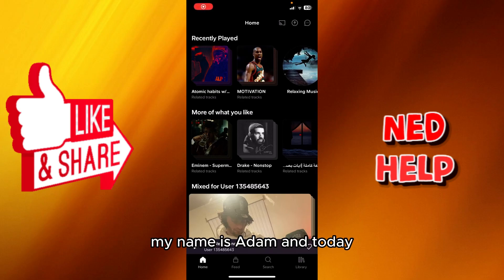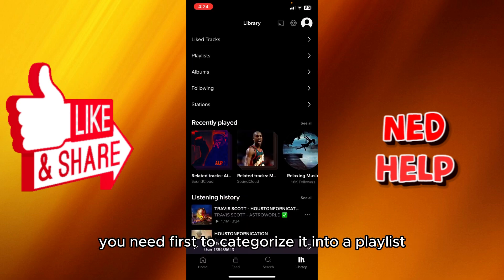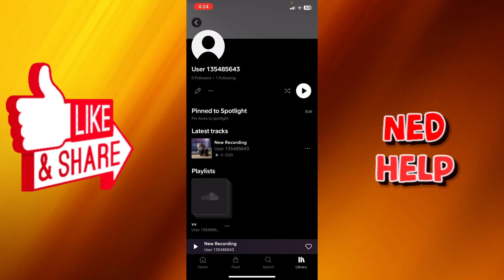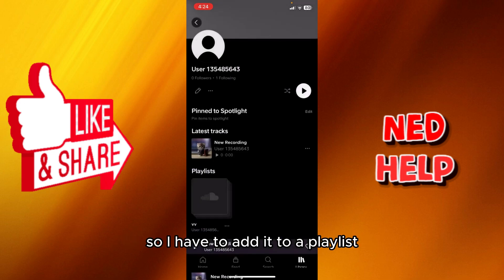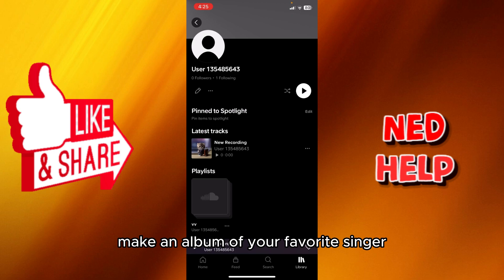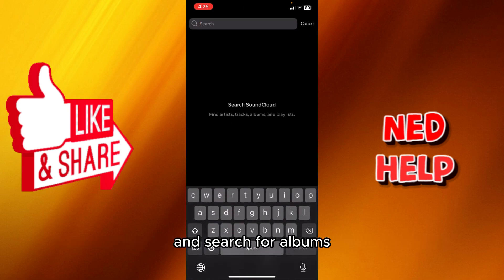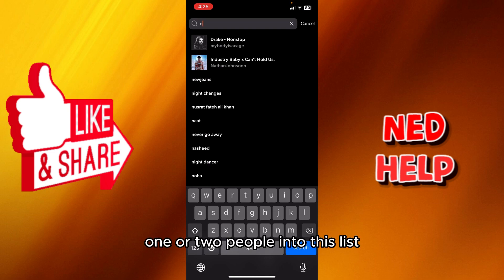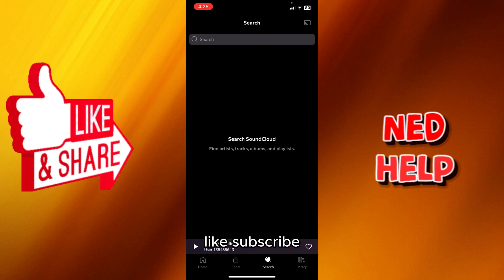How To Make An Album On Soundcloud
In this video I show you how to make an album on Soundcloud. If you want to learn how to create an album in Soundcloud on an iPhone then this is the tutorial for you.